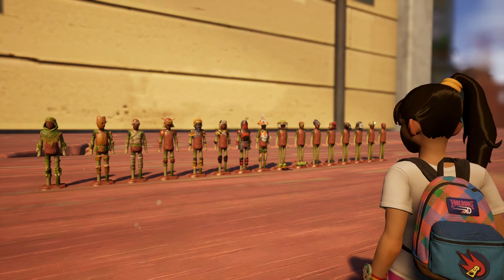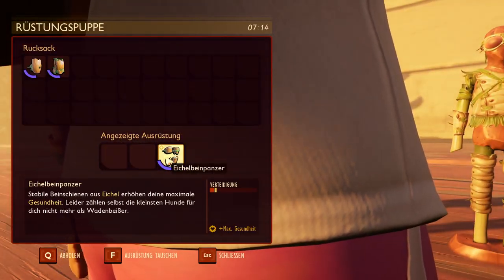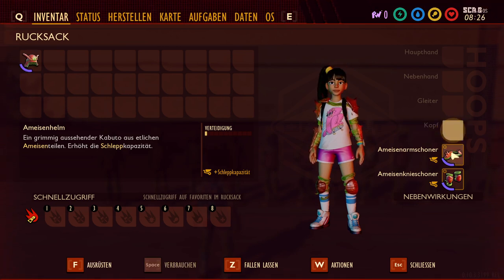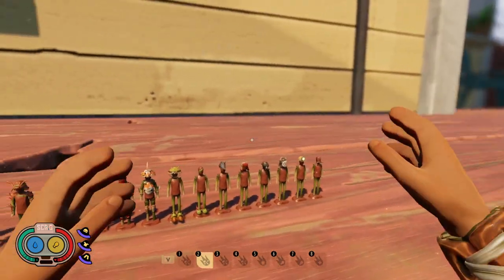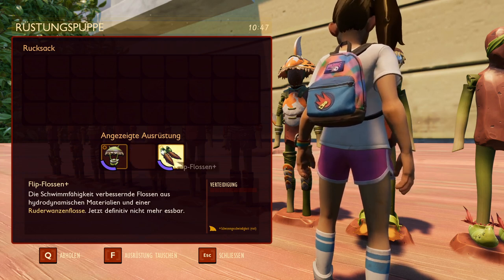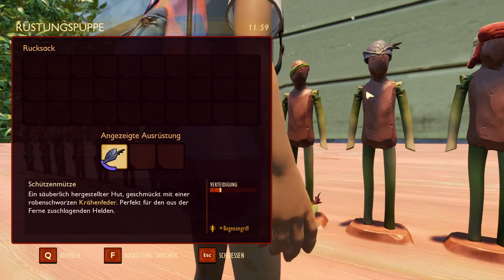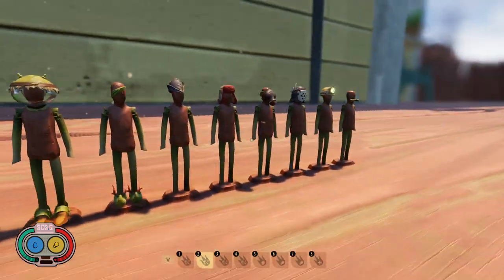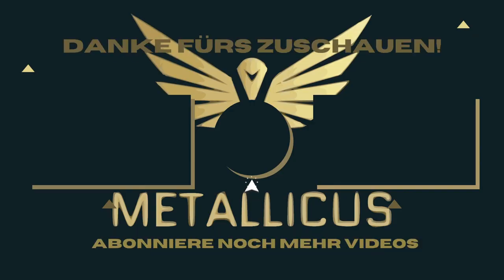Grounded Tutorial 🌱🐜 - Alle Rüstungen erklärt (German / Deutsch) (Tutorial)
Die Welt ist ein riesiger, schöner und gefährlicher Ort – besonders wenn man auf die Größe einer Ameise geschrumpft ist. Gemeinsam erforschen, bauen und überleben in diesem kooperativen Survival-Abenteuer.

Titel: Grounded
Publisher: Xbox Game Studios
Entwickler: Obsidian
Genre: Überlebensabenteuer
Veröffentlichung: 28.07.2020